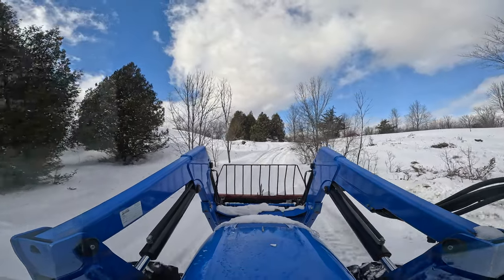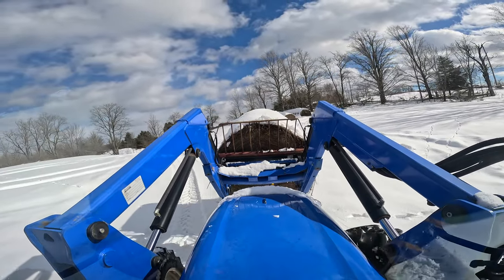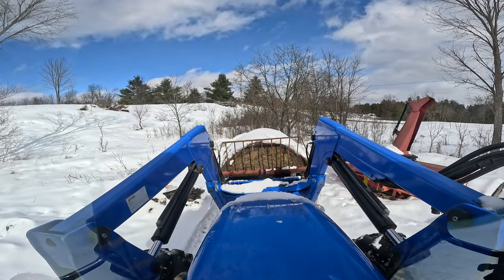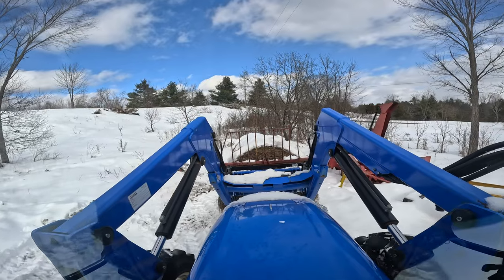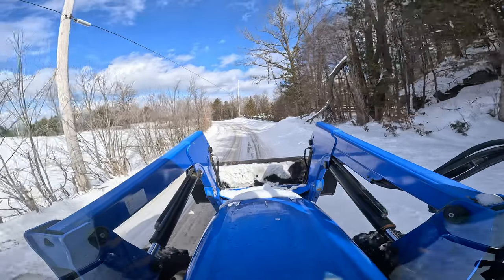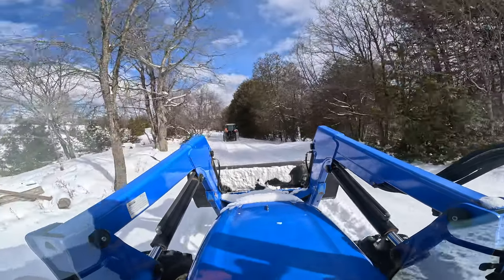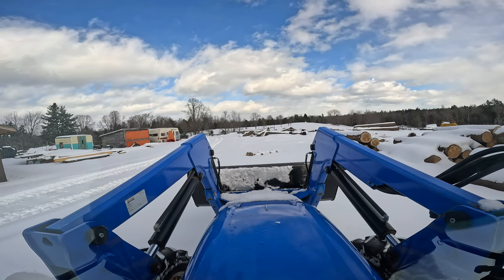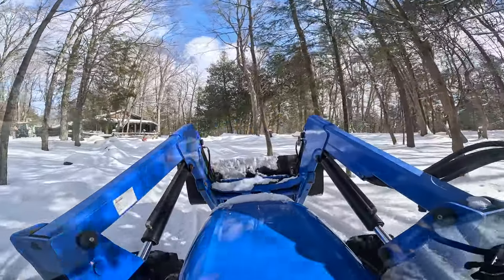A Last Winter Day In A Big Blue Tractor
Ever wondered what it's like to spend a winter day driving a big tractor? Today, we're going to experience just that. I love driving this big tractor. What great day!

With a possible rain storm coming I started moving bails down off the hill they are stored on so we don't run into an issue getting hay put to the cows if thing get to slippery.

After getting bails in place we took both big tractors back to the sawmill to get a few log ready for processing into lumber. I spent some time clearing snow and tidying up around the mill.

From there it was getting late in the day so it was time to head for the hunt camp to relax and talk tall tails before heading home.

0:00 Intro
0:28 Moving bails to get ready for the rain
6:08 Off to the sawmill
11:03 Last stop of the day